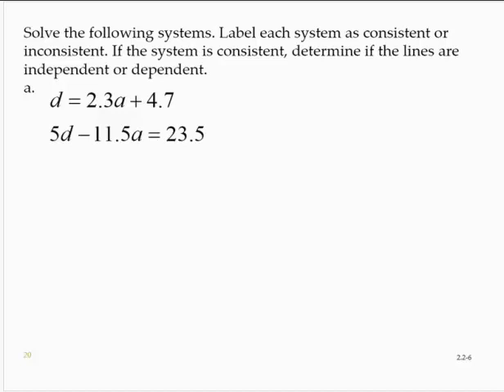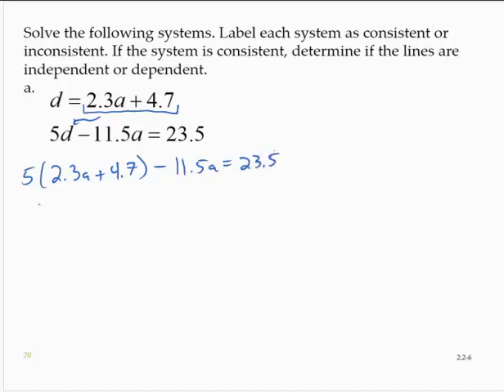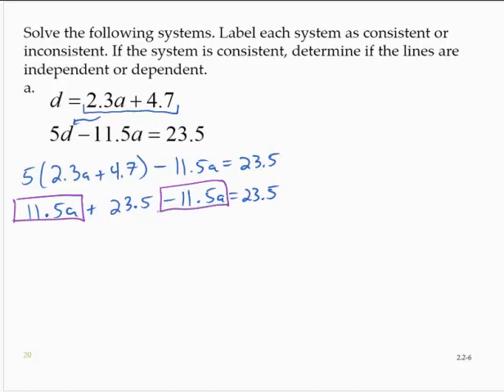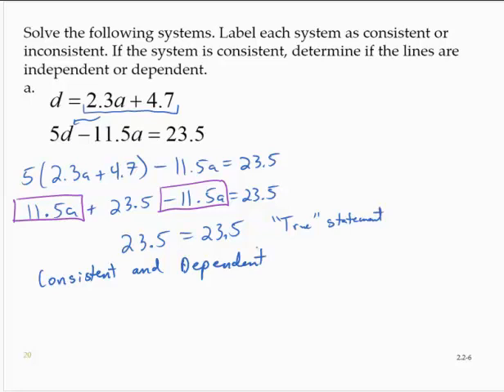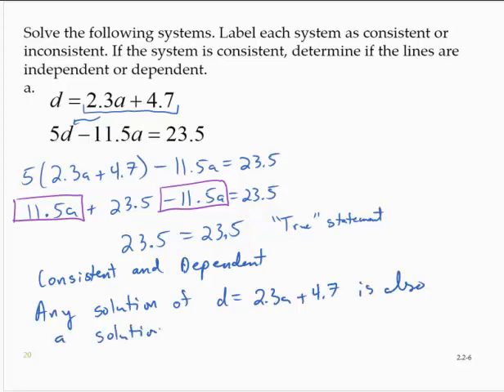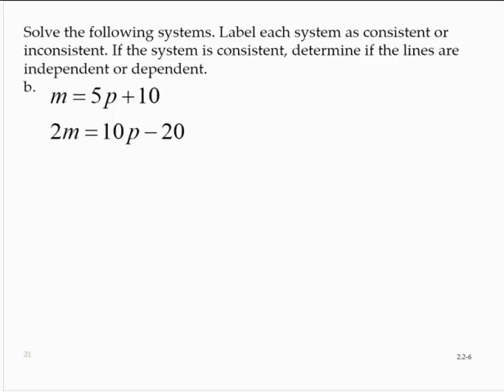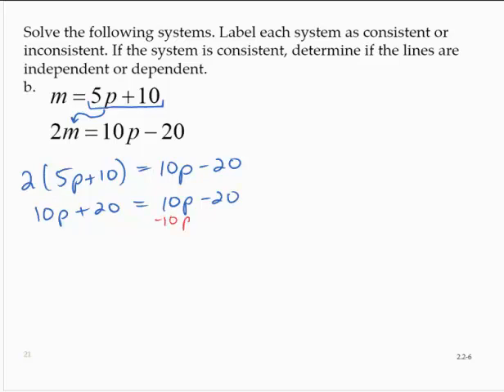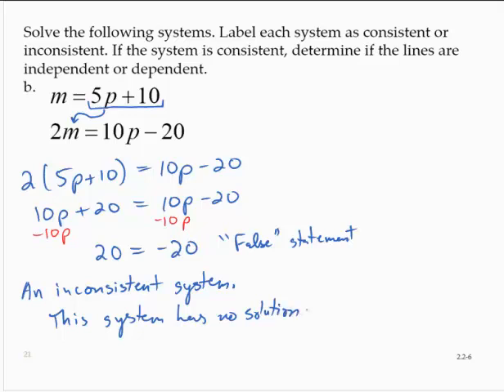Clark 2 2 6